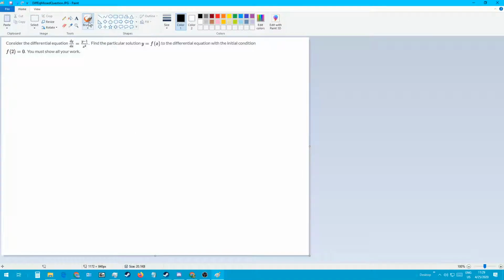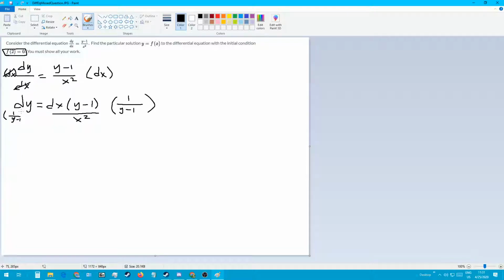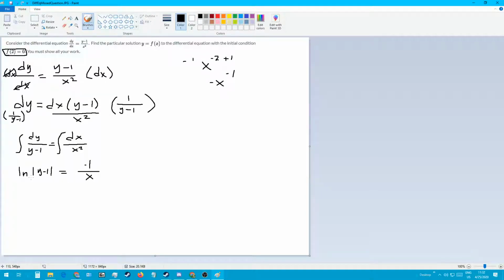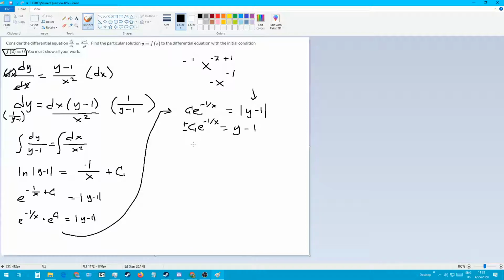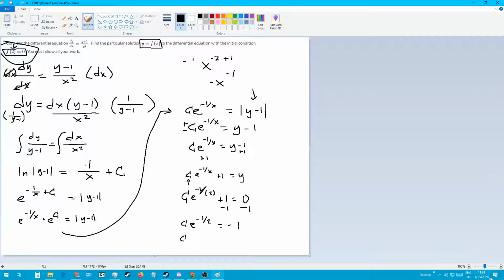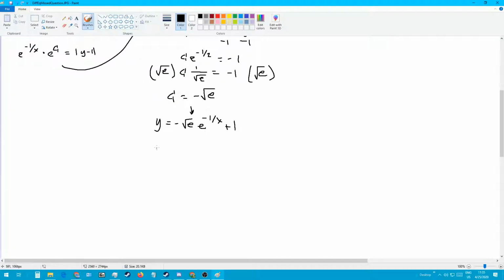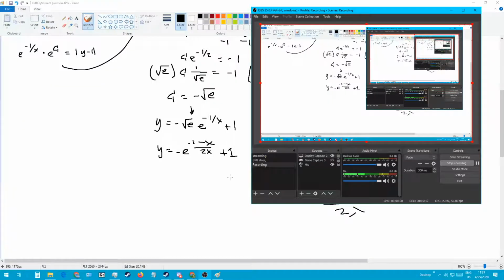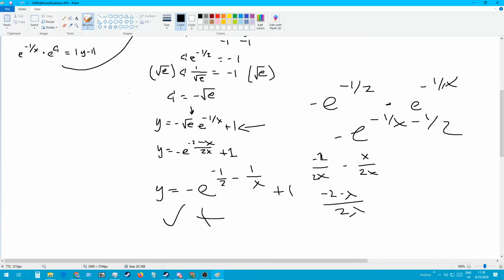Differential Equation Example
I AM A STUDENT, IF I SUCK PLEASE LET ME KNOW.

I stole this question from my math teacher. I am only now realizing 6 months later after graduating that this is no beuno. I'm very sorry math teacher.